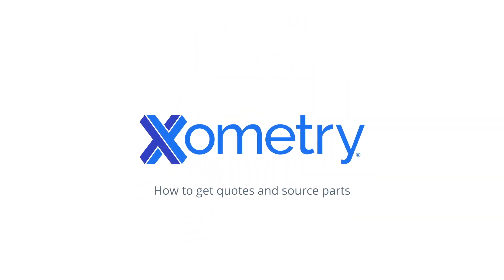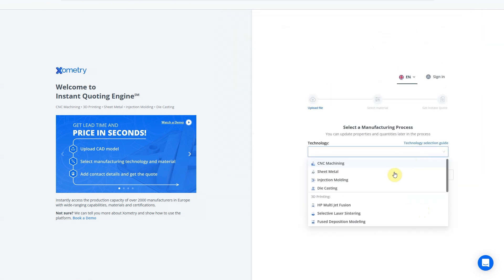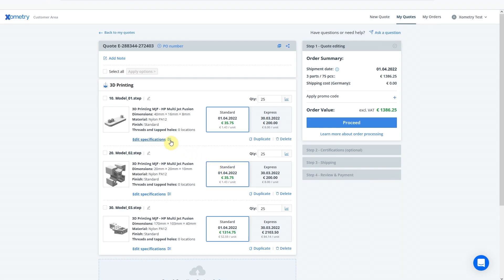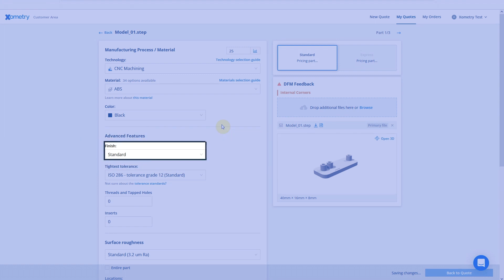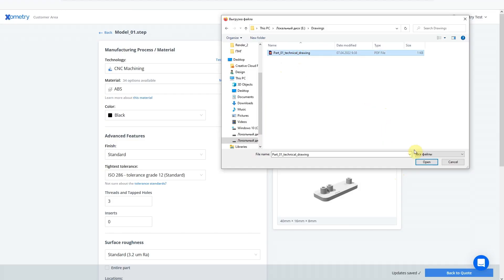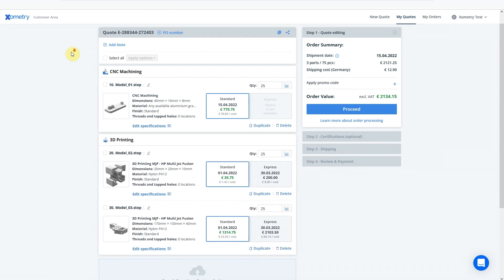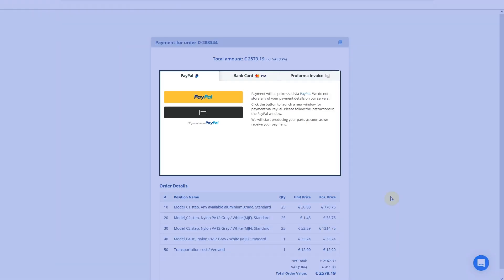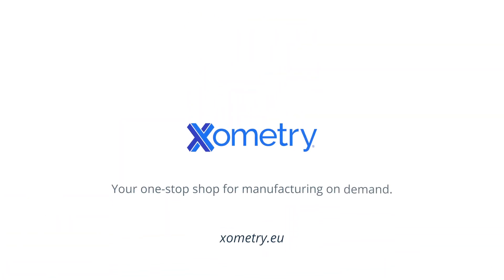How to Get Instant Quotes & Order Parts | Xometry Europe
In this video, you will learn how to get instant quotes for CNC machining, sheet metal fabrication and 3D printing via Xometry Instant Quoting Engine℠.

Xometry provides 24/7 access to instant quoting and manufacturing feedback on precision CNC Machining, 3D Printing and Sheet Metal Fabrication. Our Dynamic Manufacturing Partner Network ensures consistently fast lead times, low prices and efficient delivery, and we provide live support from our project engineering team via email, phone, or online chat to help you get exactly what you need.